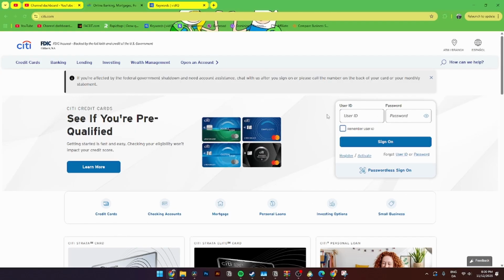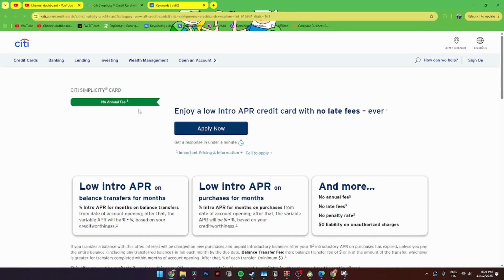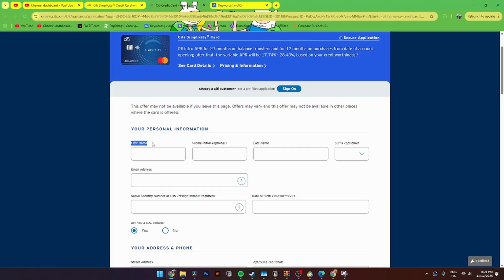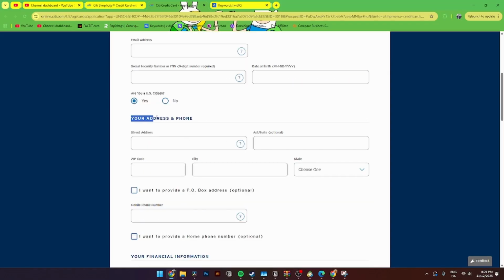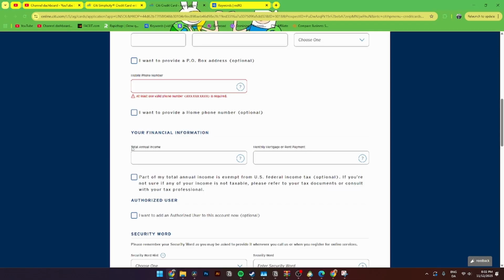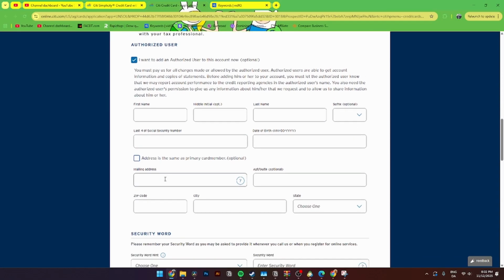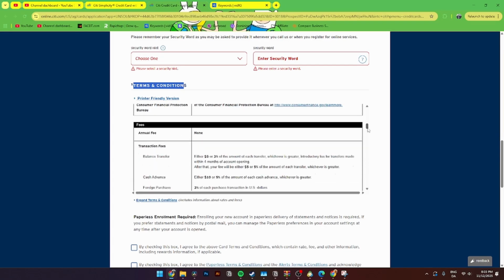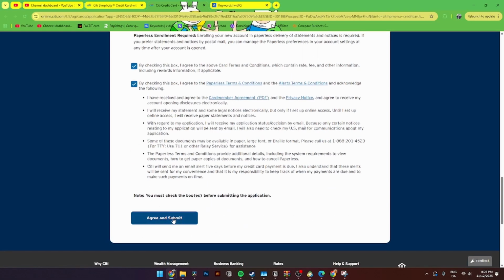How To Apply CITI Simplicity Credit Card (Full Guide)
In this video I will show you step by step how to apply for a CITI Simplicity Card Credit Card. This video was made so even beginners can learn how to apply for CITI Simplicity credit card online.

The CITI Simplicity Credit Card is a credit card designed for simplicity, featuring no annual fee, no late fees, and no penalty rate. It offers a long 0% introductory APR period on both purchases and balance transfers, making it popular for those who want to pay down debt without accruing interest. A balance transfer is subject to a fee, and after the intro period, a variable APR applies.